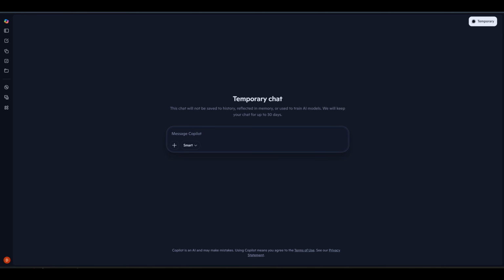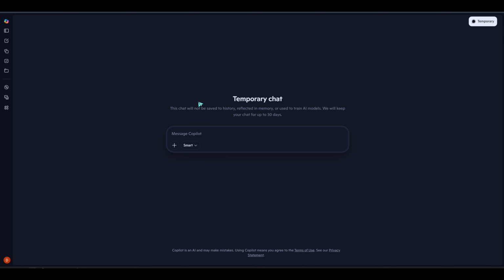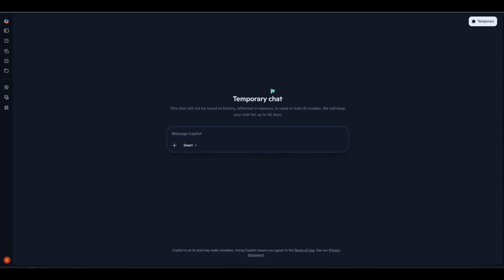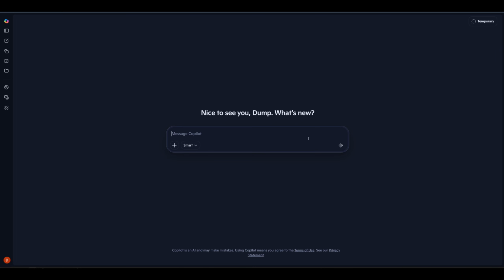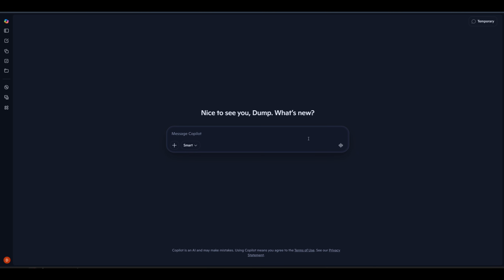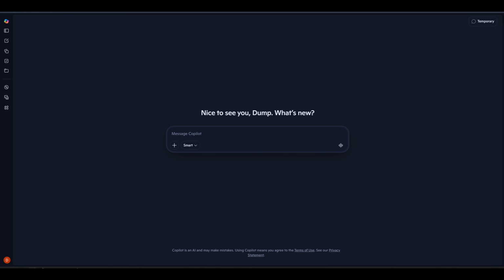How to Disable Temporary Chat in Copilot (Updated 2026 Step-by-Step Beginner Guide)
Want to turn off Temporary Chat in Microsoft Copilot and keep your conversations saved to your chat history? In this updated 2026 beginner tutorial, you'll learn how to disable Temporary Chat in Copilot quickly and easily.

In this video, you'll learn:
• What Temporary Chat is in Microsoft Copilot
• How to switch from Temporary Chat to regular chats
• How to save conversations and access chat history in Copilot